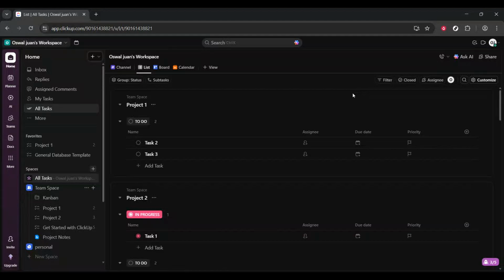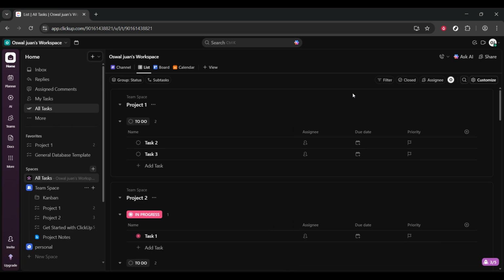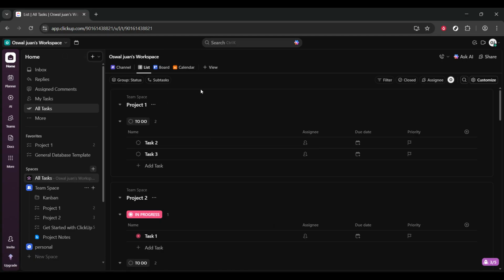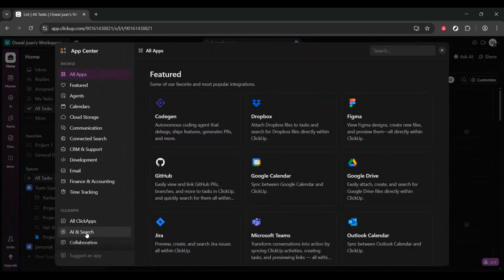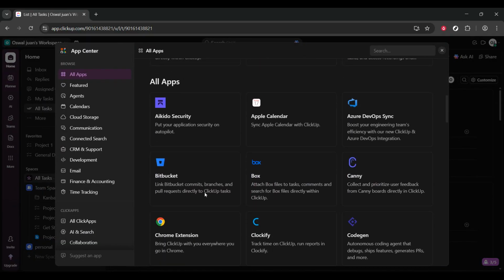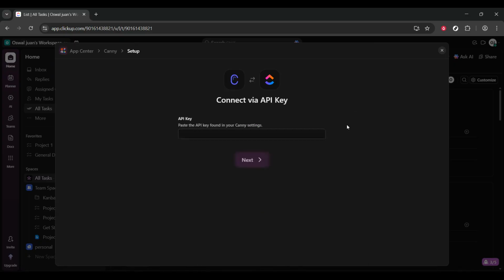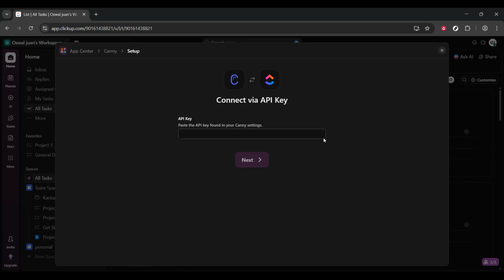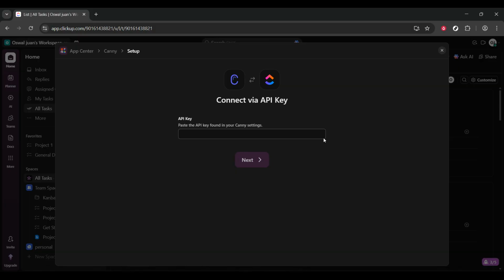How To Connect ClickUp With Canny (2026 Easy Guide)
Learn how to connect ClickUp with Canny to turn customer feedback into actionable tasks.
This step-by-step guide shows how to enable the integration using the Canny API.

Timestamps:
00:00 Intro and overview
00:22 Login to ClickUp
00:45 Click on More in the left panel
01:05 Open Apps in ClickUp
01:25 Select Canny integration
01:45 Click Connect
02:05 Get API key from Canny